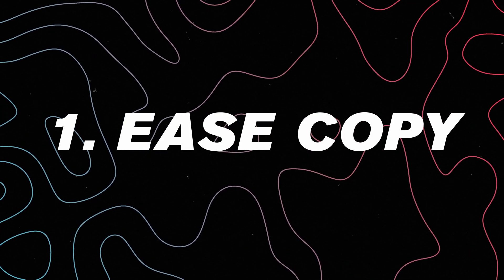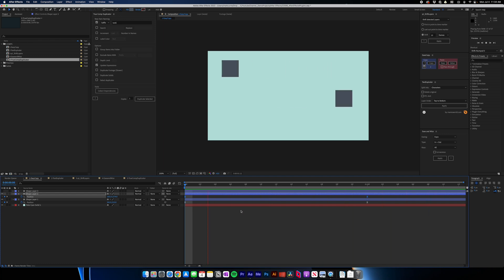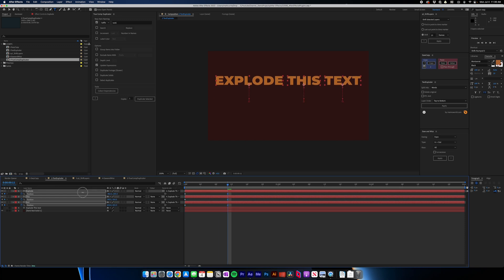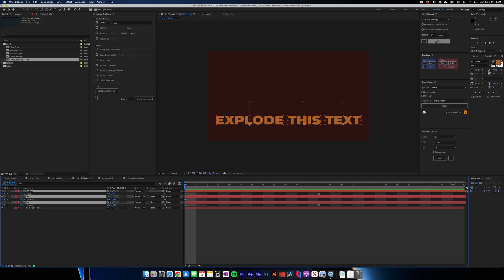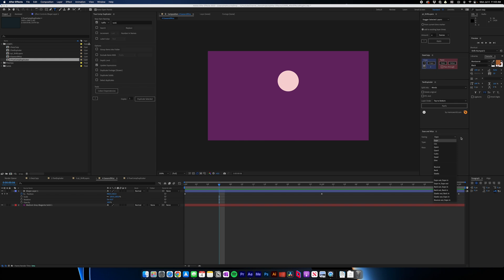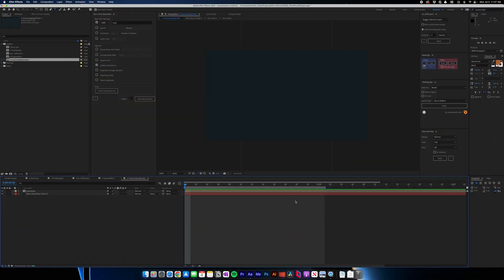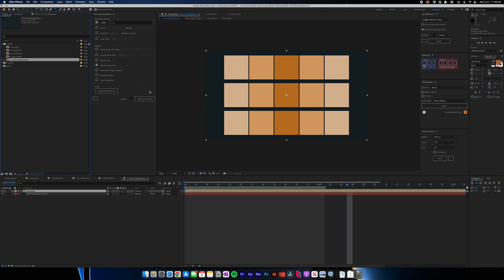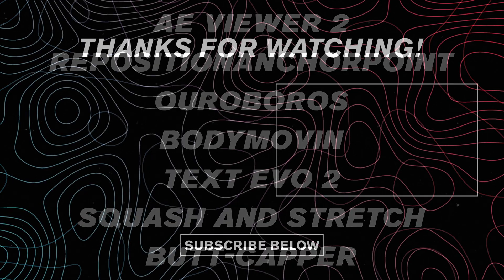5 Free After Effects Plugins that will make Your Life Easier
I'm going to show you 5 free After Effects plugins that I use all of the time. They save me a ton of time and make my life a lot easier. All of them can be found on aescripts.com.

00:00 Intro
00:23 Ease Copy
01:38 Text Exploder
02:58 Pt_ShiftLayers
03:36 Ease and Wizz
04:48 True Comp Duplicator
06:23 Outro & Honorable Mentions

Matt Currie is here to drop knowledge about all things post-production: video editing, color grading, motion graphics, and more. The goal of his content is to make you a faster video editor!

Gear I use:
Sony A6300
Sony 28mm
Sony 50mm
Canon EOS R
Atomos Ninja V
Sennheiser AVX Lav Mic
Aputure 200x
Aputure Light Dome SE
Quasar Q-Lions